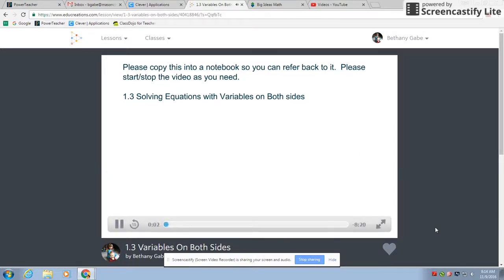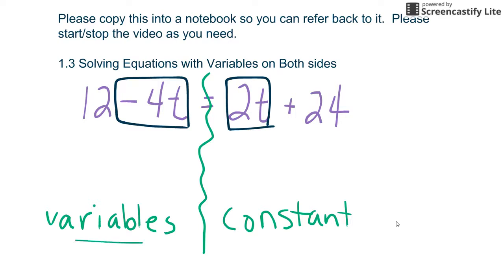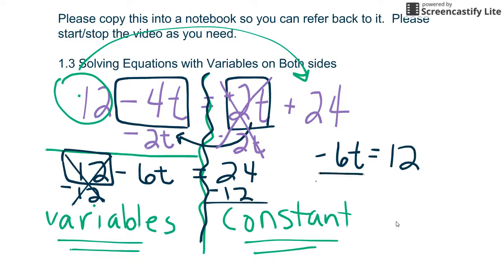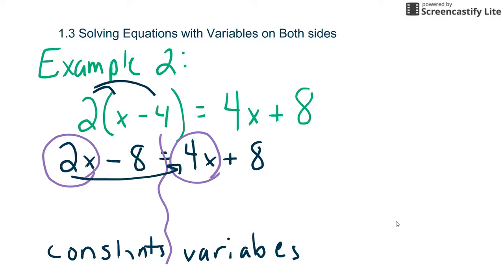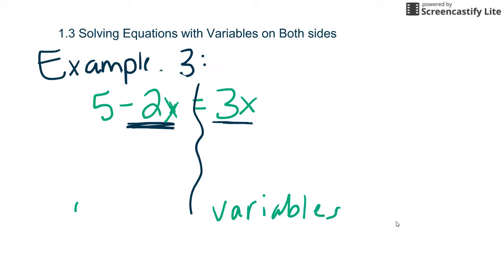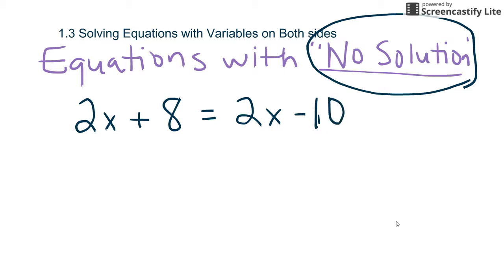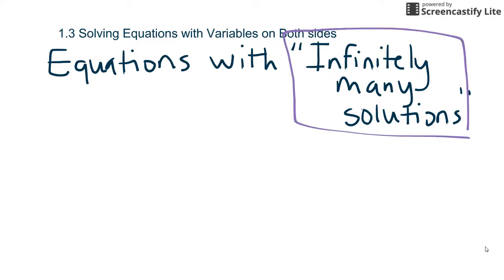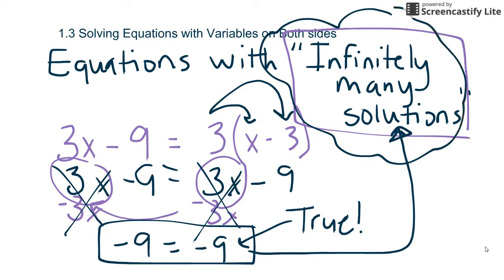1.3 Algebra: Solving Equations with Variables on Both Sides